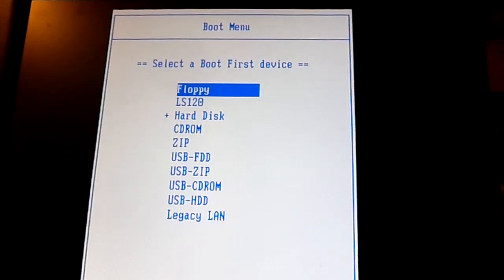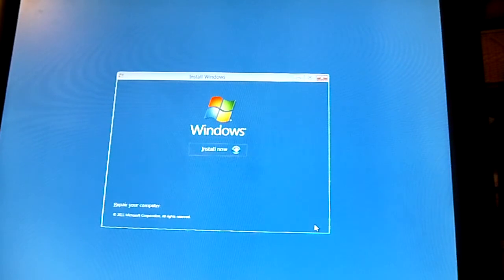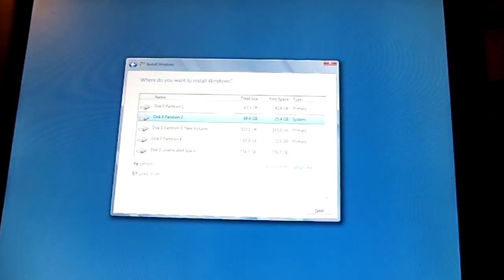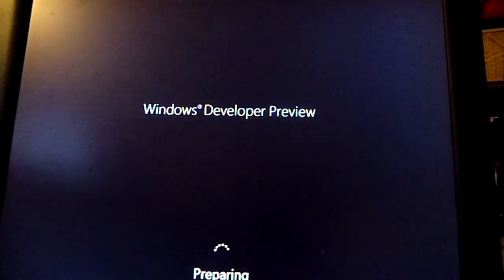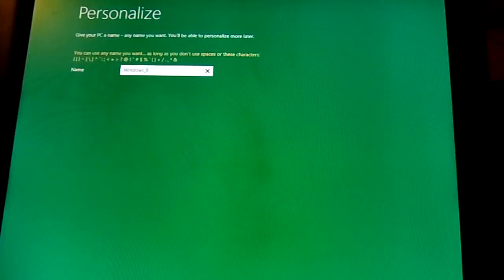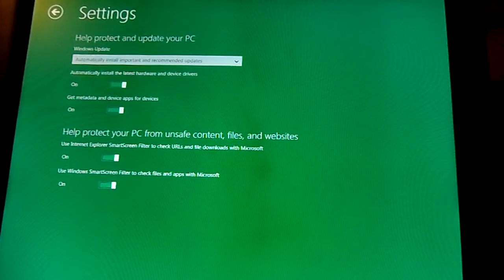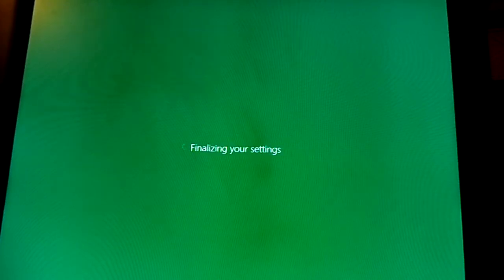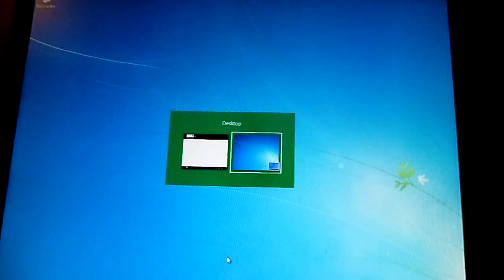Windows 8 Developer Preview Installation Single or Dual Boot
Microsoft showcased a detailed preview of the next major release of Windows.
In this video you will see a walk-though of all the splash screens from boot to desktop.